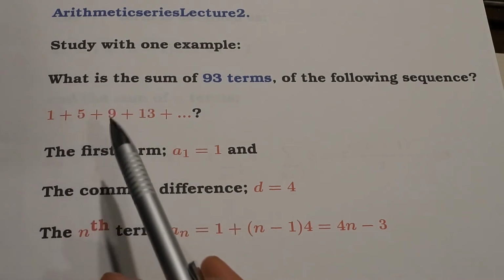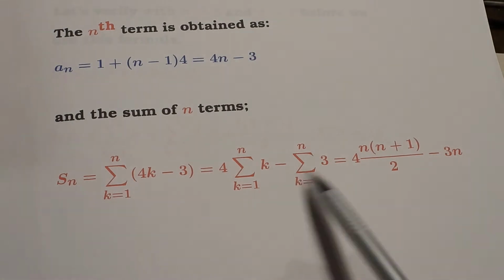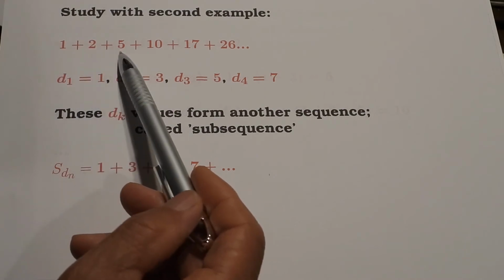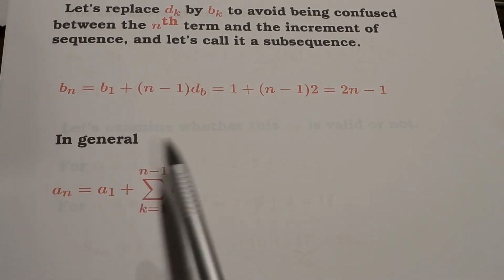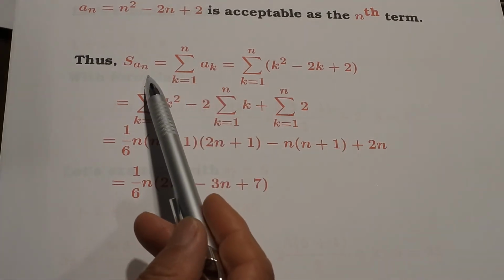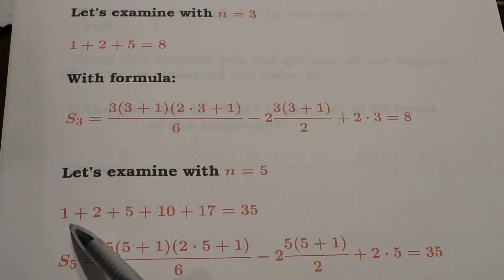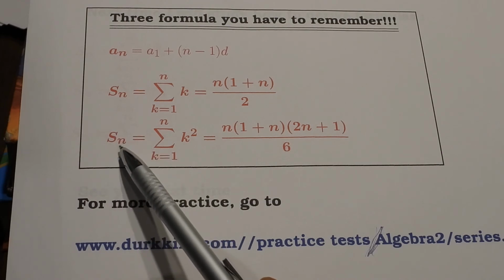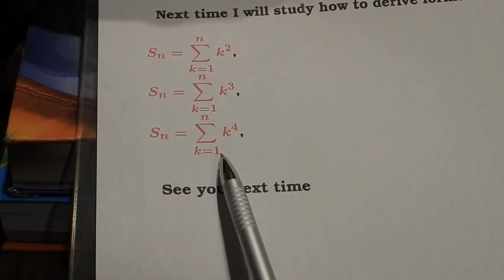arithmetic series lecture 2